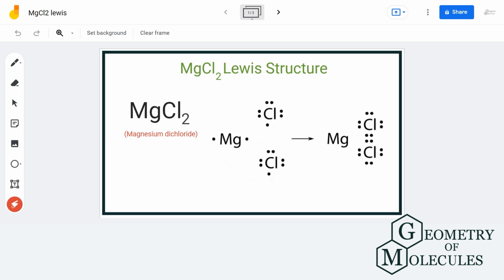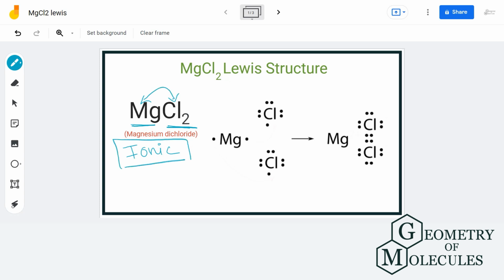MGCL2 Lewis Structure Explained - Magnesium Dichloride Step-by-Step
MgCl2  is a chemical formula for magnesium chloride. And to help you understand the Lewis Structure of this molecule, we are going to share our step-by-step method using which one can find out the Lewis structure of any given molecule.

MgCl2 consists of one magnesium atom and two chlorine atoms. Watch this video to find out its Lewis Structure with ease.